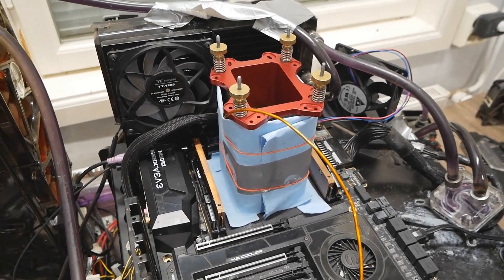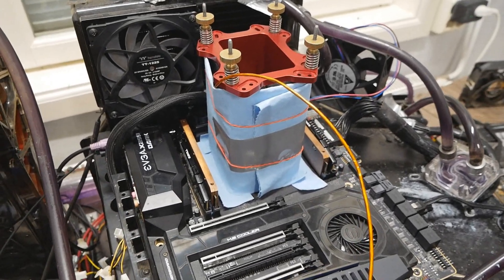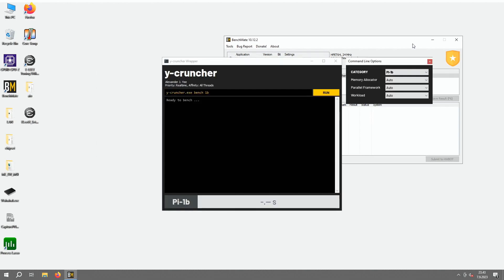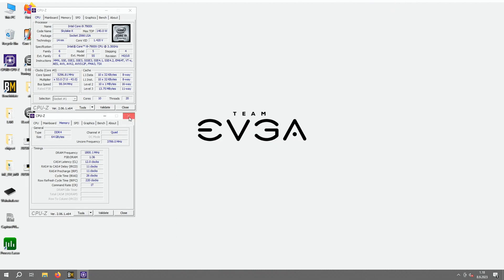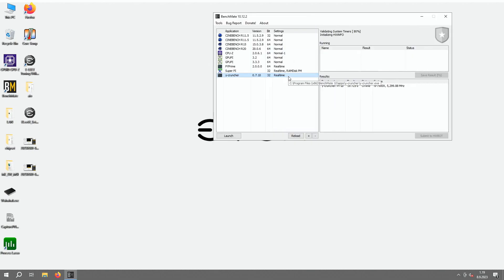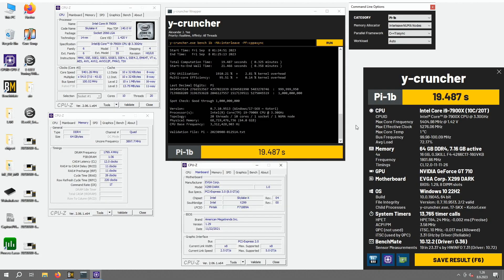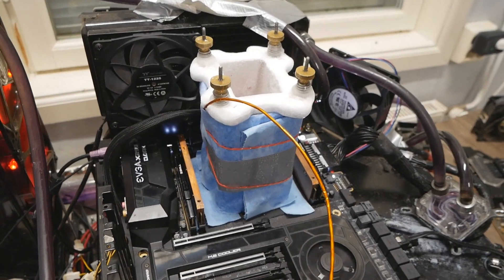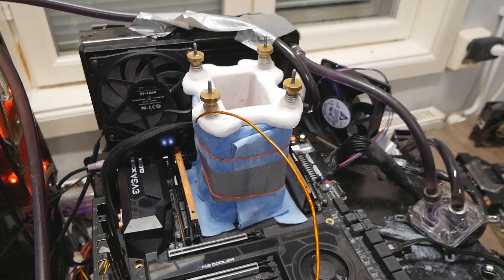Why 64GB of DDR4 is So Much Better on X299 - Y-Cruncher Record with Core i9 7900X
After I realized my previous Y-Cruncher 1B top result wasn't enough as AKM had some better run saved, I thought the key is really in the memory, and in OS efficiency. I wanted to try 4x16GB configuration on the EVGA X299 DARK but I lacked another set of memory. I was lucky and I found another kit of the very same memory I already use, so 4266 CL17 G.Skill Ripjaws V, and now the performance is definitely better.

I had some issues at the start with IMC stability, but after a while I managed to get many fast runs already at DDR4-3600 CL12-11-11 and at the end I even passed the same frequency as always, so DDR4-3800 with same timings.

If you still run this platform today, then dual rank memory configuration wouldn't be a bad idea as they are much cheaper now than before. On the enthusiast sockets like X299/C622 you also don't have the command rate issues that were common on the mainstream platforms.